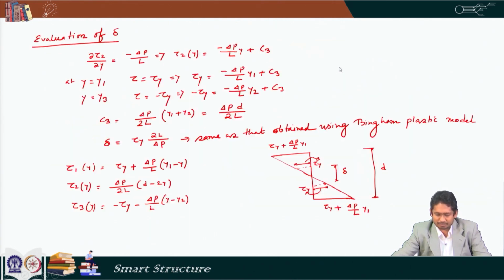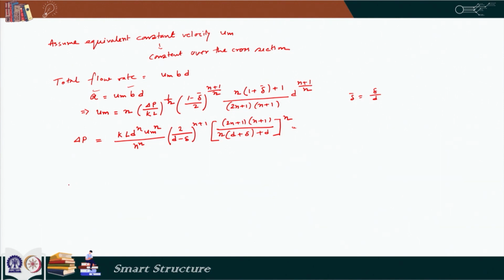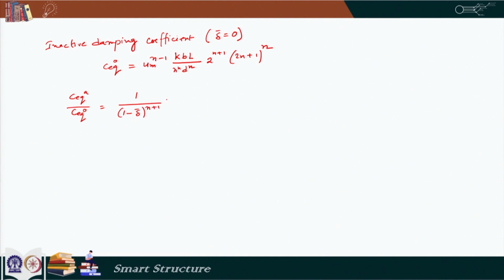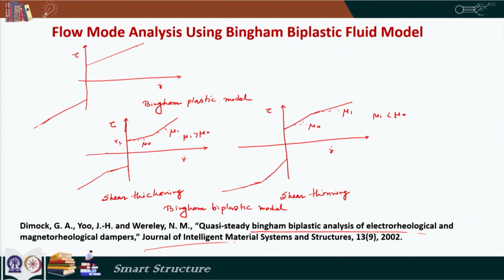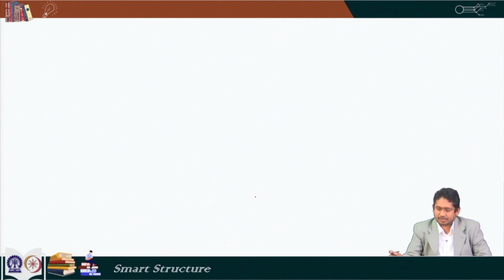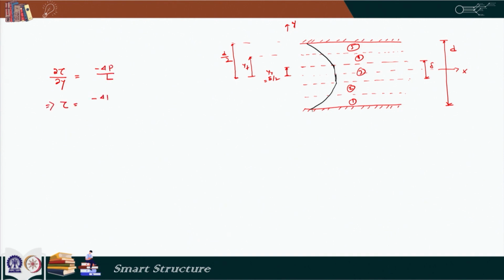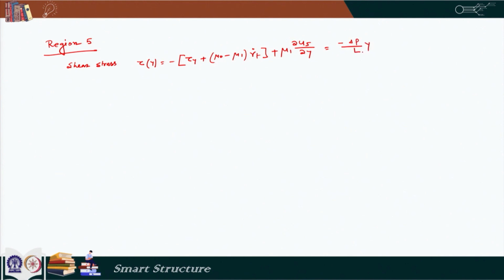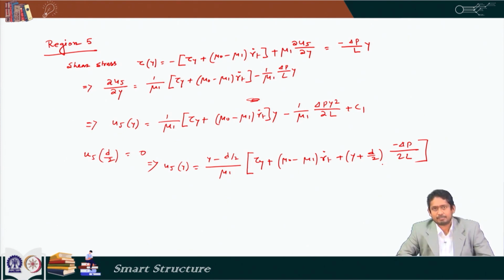Lec60: Analaysis of Electro and Magneto Rheological Fluid Flow (Continued)